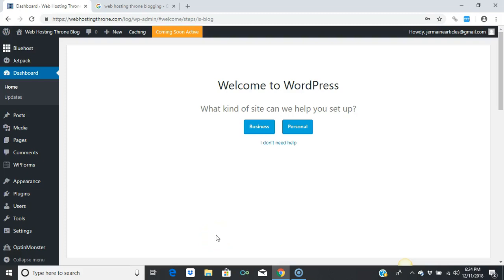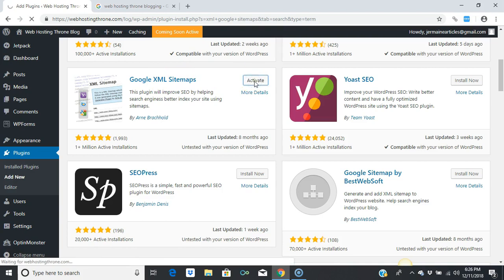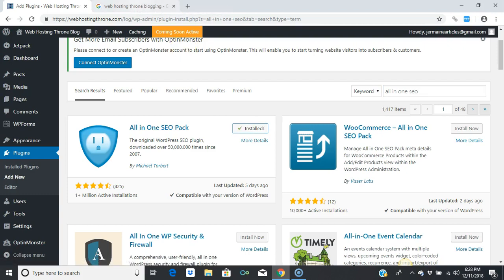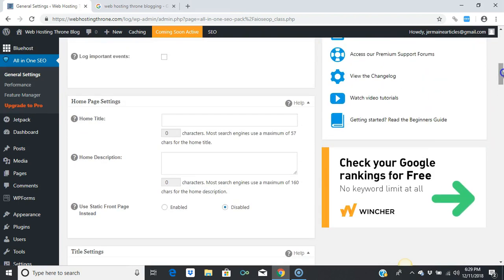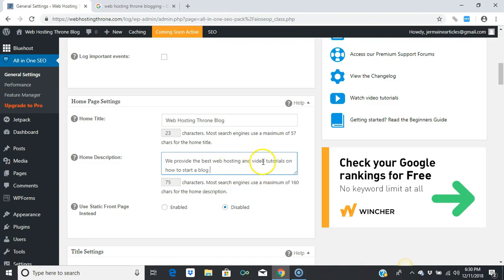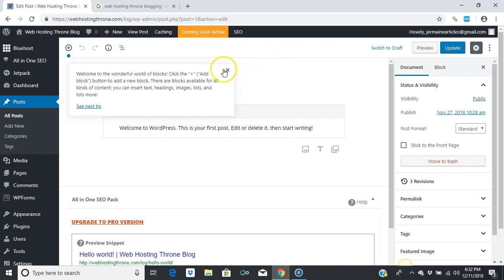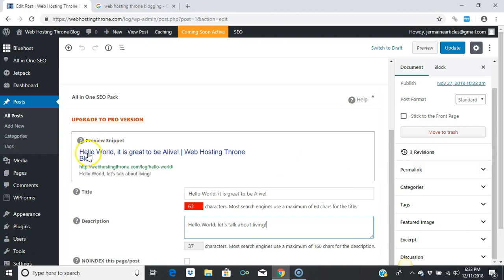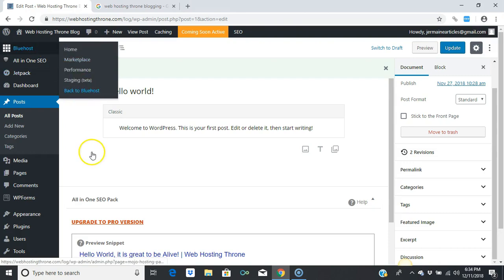Step 10. How to Setup Your XML Google Sitemap and All in One SEO Plugin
In this tutorial, I teach you how to setup your XML Google sitemap and all in one SEO plugin.